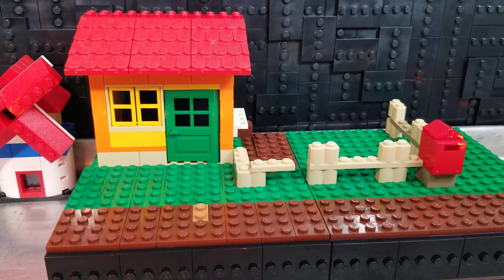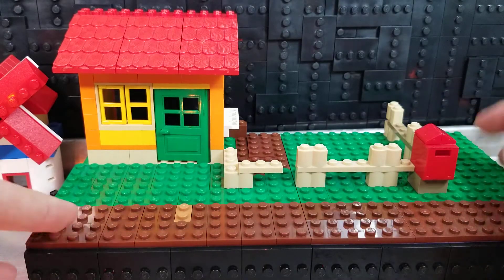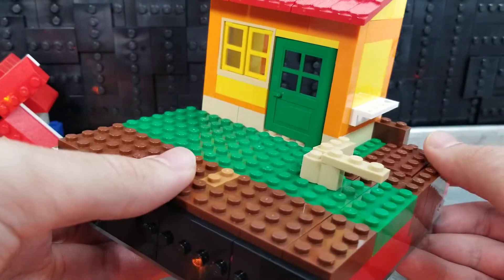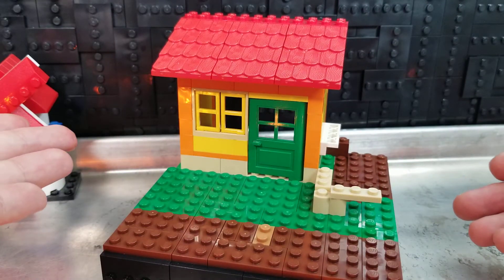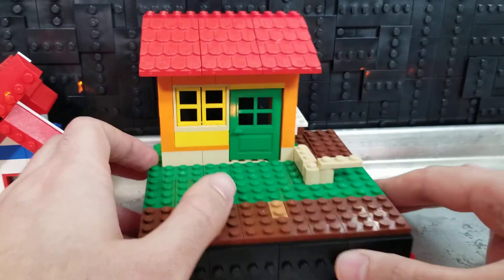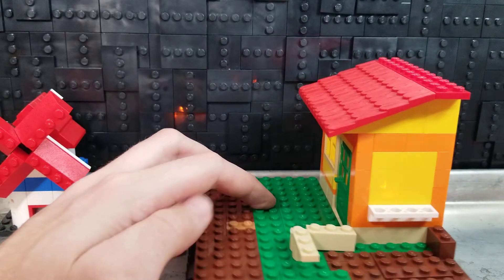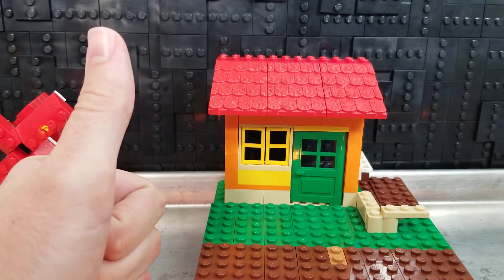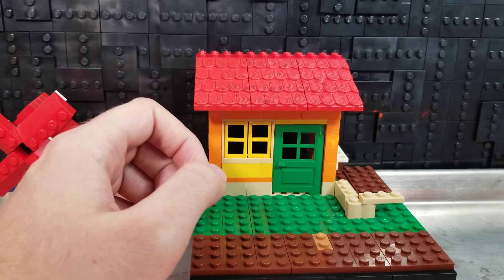October 14, 2020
TOWN UPDATE! Again! For people who like!